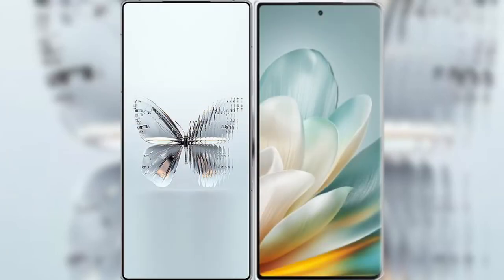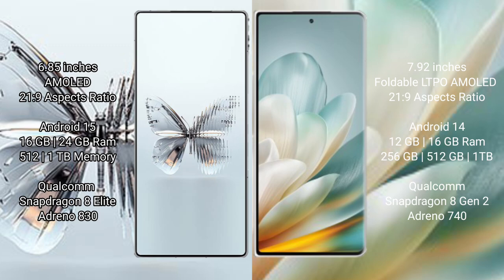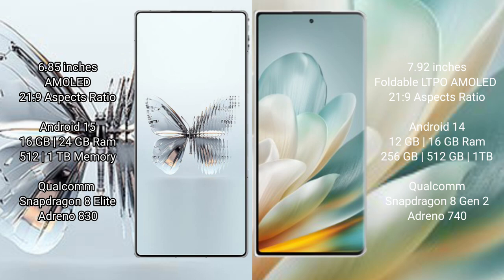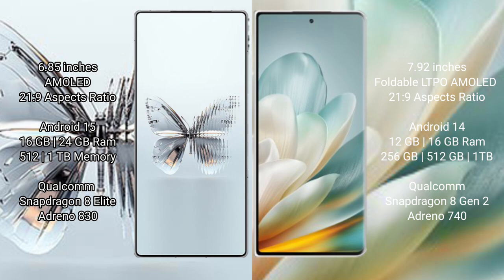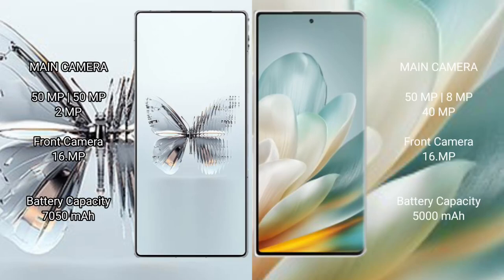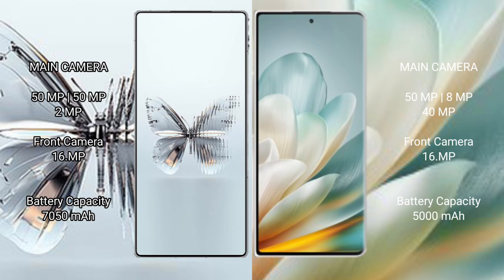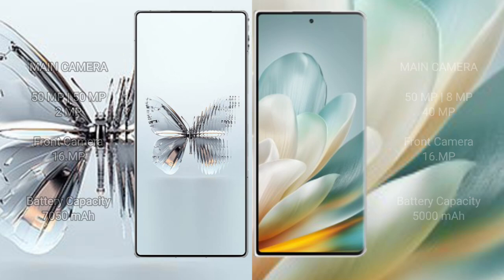ZTE nubia Red Magic 10 Pro Plus vs Honor Magic Vs 3